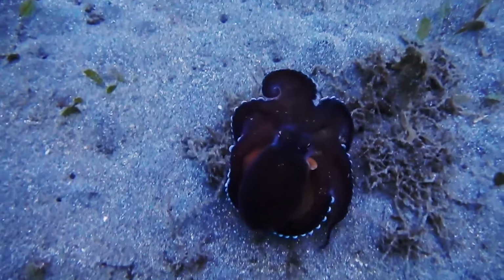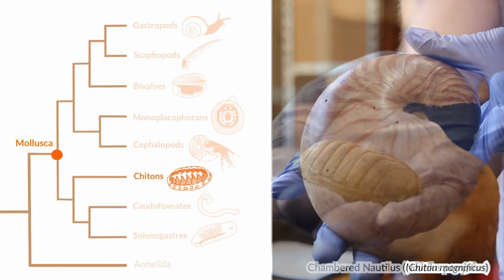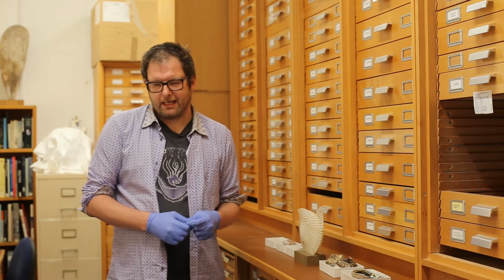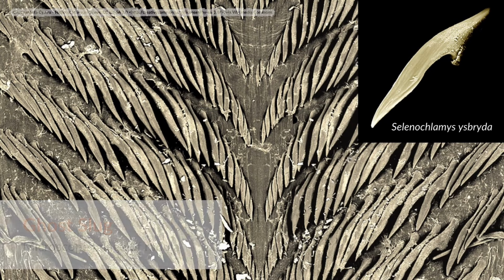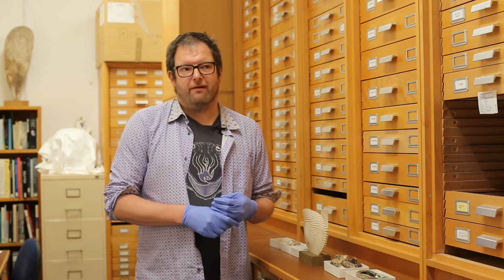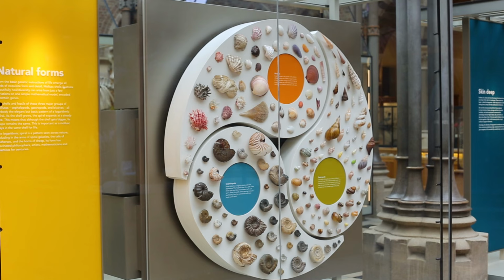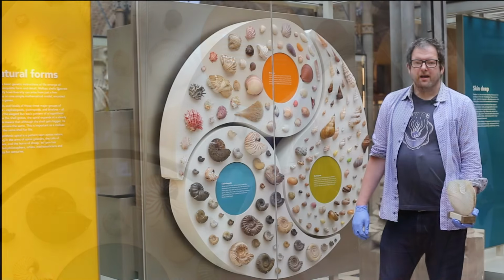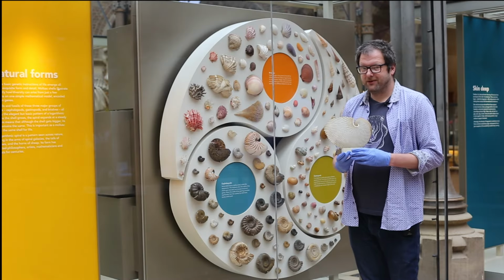The Mollusc Exhibit... with an Easter Egg in it | Wonders of Biodiversity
Life Collections Manager Mark Carnall helps us spot the Easter Egg in our display of mollusc shells